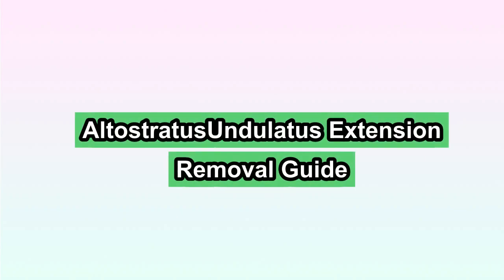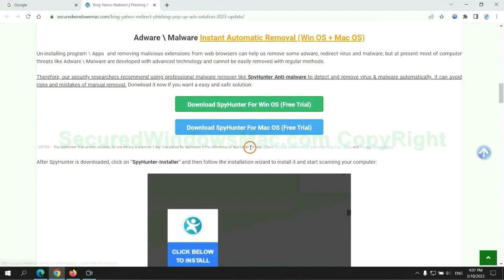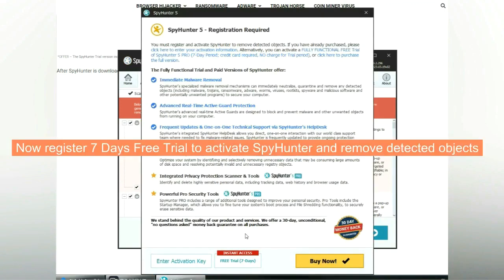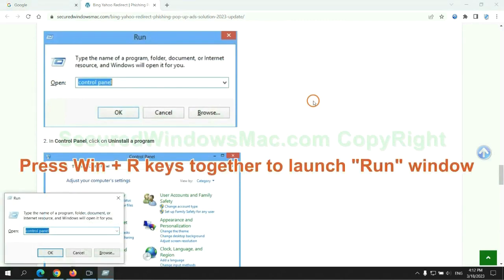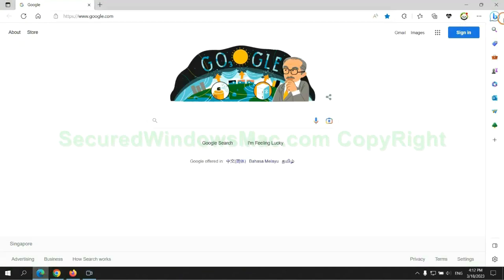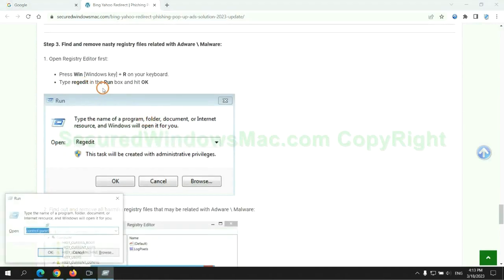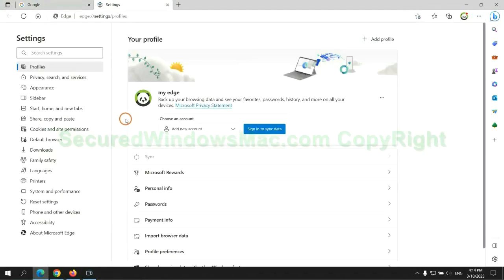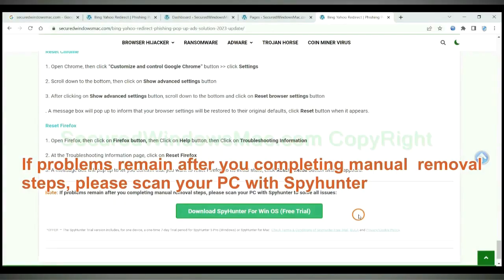Remove AltostratusUndulatus Extension Browser Hijacker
This video will show you how to remove AltostratusUndulatus Extension.